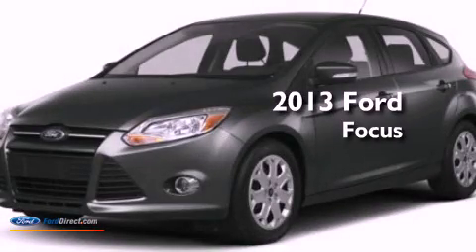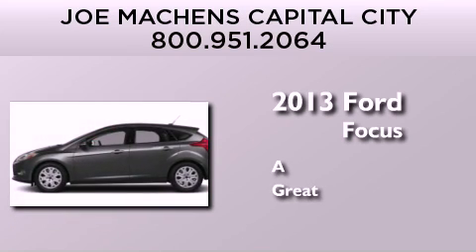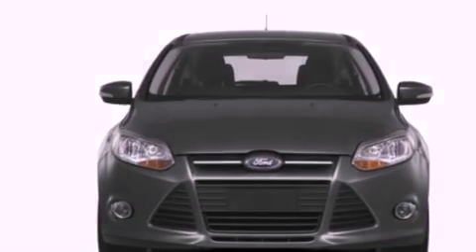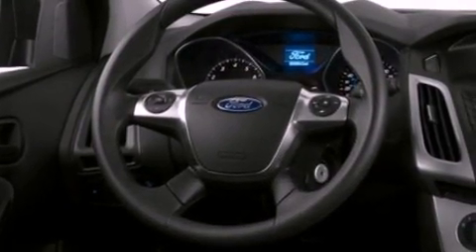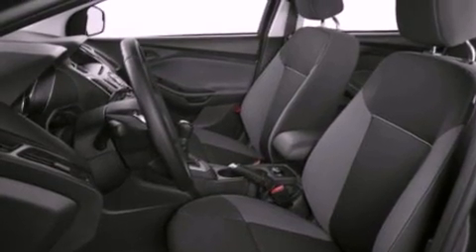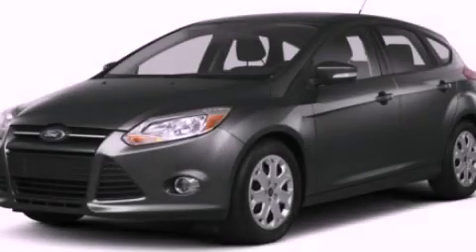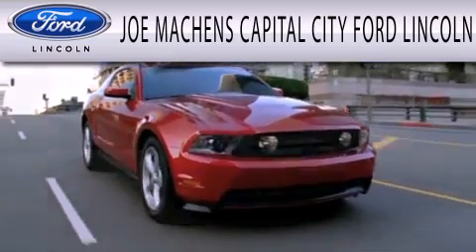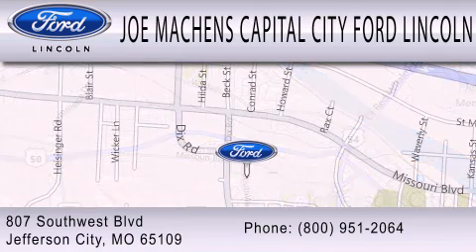2013 Ford Focus Jefferson City MO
Year : 2013
 Make : Ford
 Model : Focus
 Engine : 2.0L I4 16V GDI DOHC FLEXIBLE FUEL

 Exterior : BLACK

 Interior : CHARCOAL BLACK
 Stock : 30944

 807 Southwest Blvd.